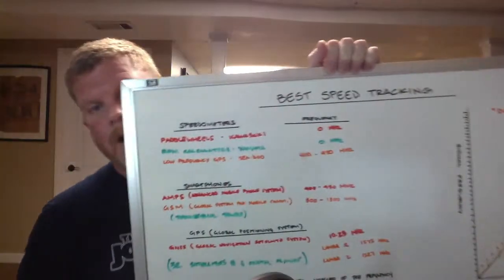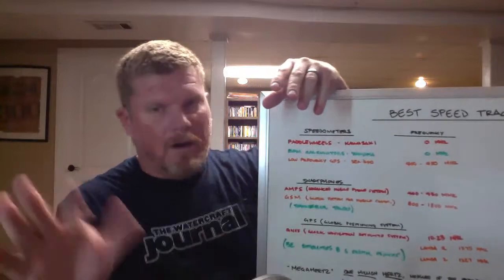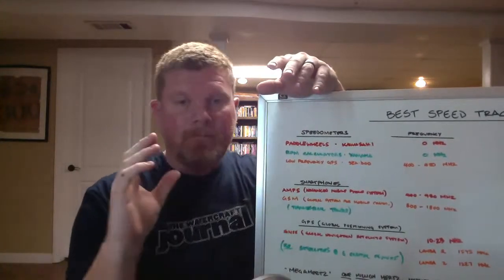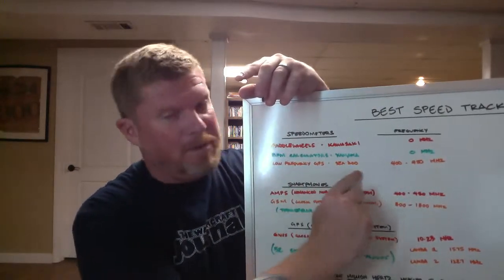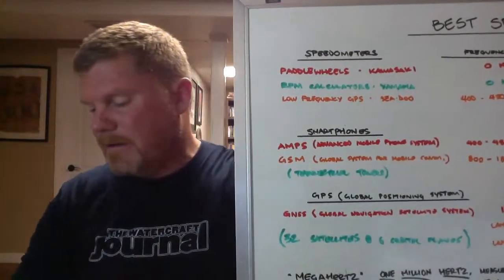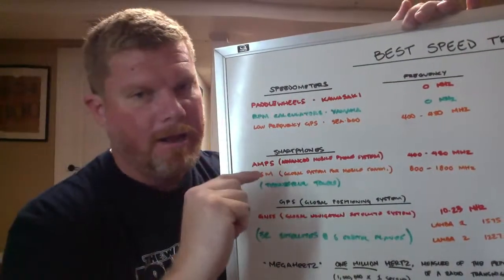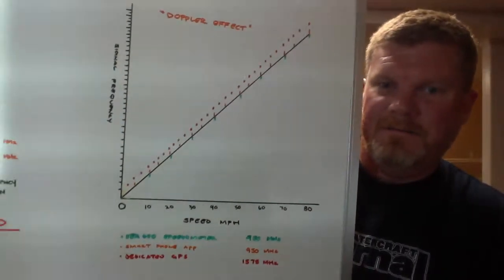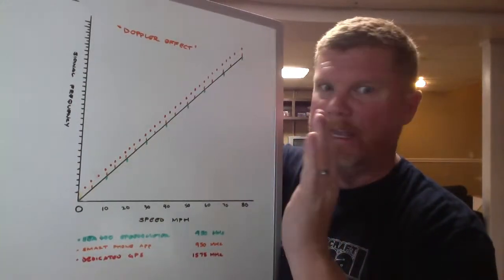The Watercraft Journal IRL – Understanding GPS vs. Speedometers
There's a lot of confusion when it comes to modern speedometers versus using a GPS, so we're going to break it down in plain-to-understand English.